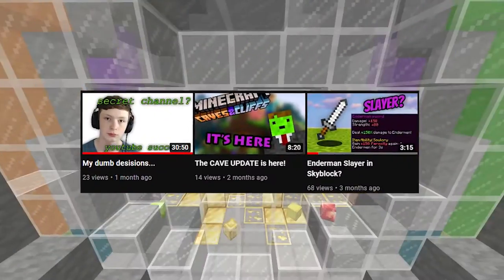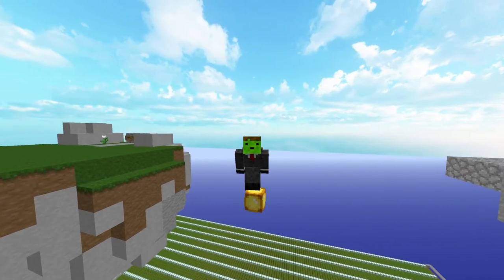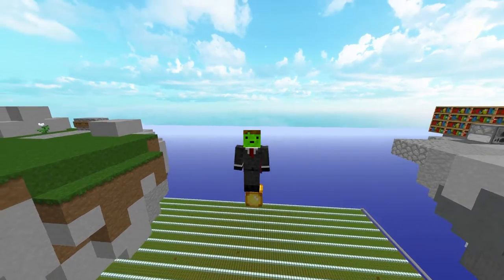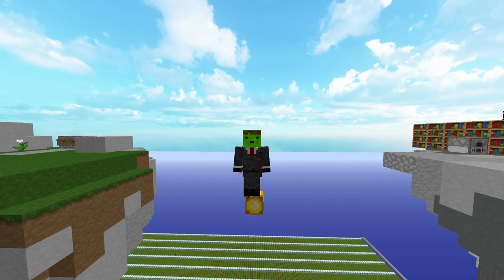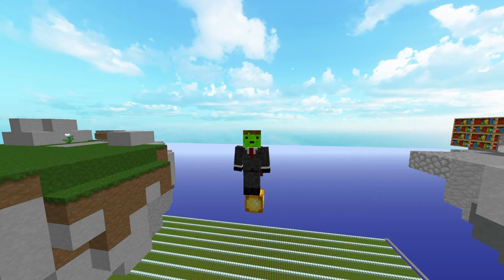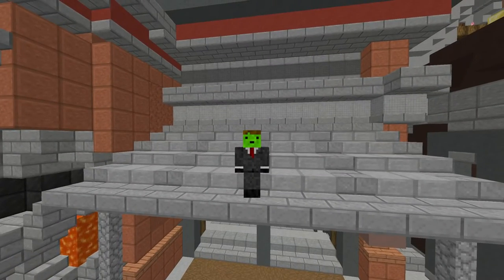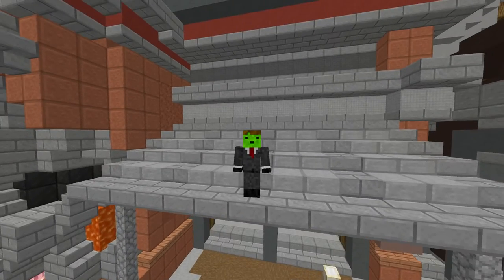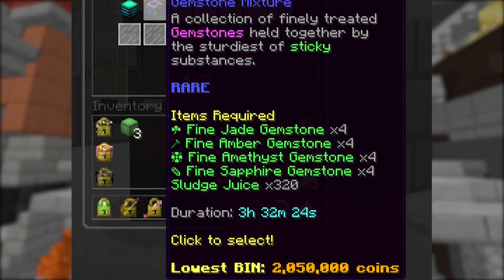Hypixel just KILLED Gemstone mining | Skyblock News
Hypixel just killed Gemstone mining in Skyblock | Skyblock News

CREATORS!

Am I a news channel now? Perhaps.

Not Minecraft, But Water Rises or Minecraft, But Lava Rises, or any other but challenge like that. This is a speed run / speed runner of Minecraft against a killer / assassin but ***